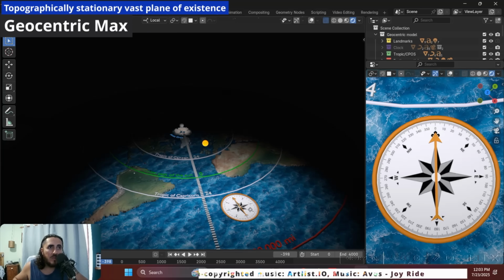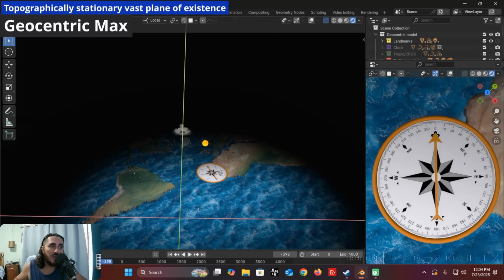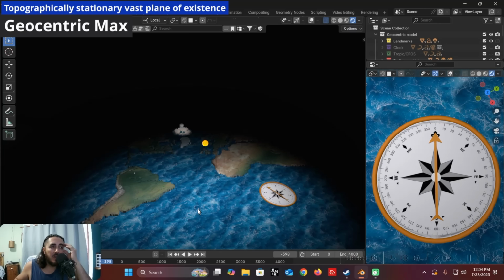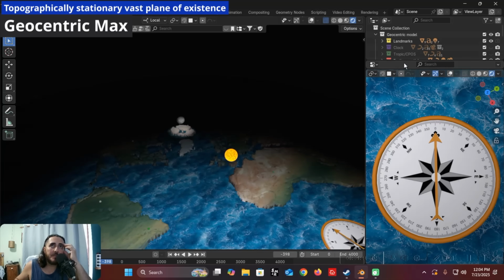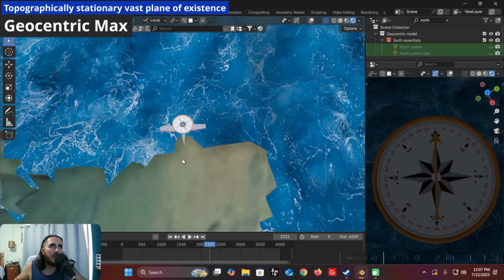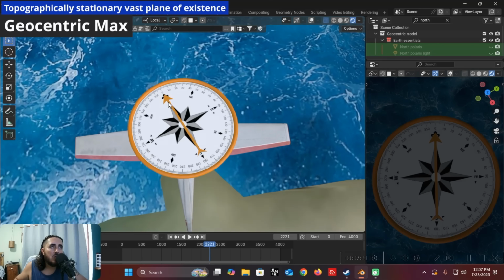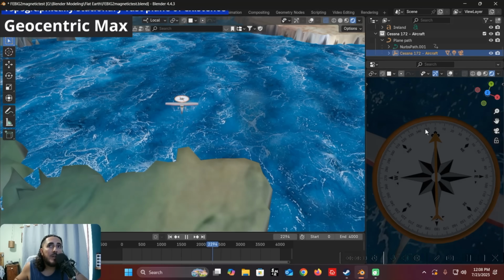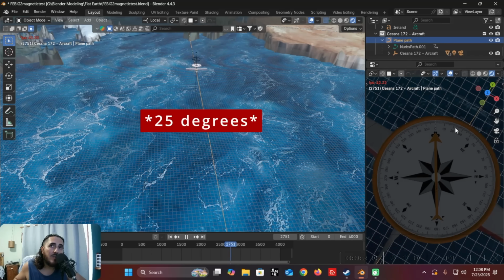The Absolute Worst Flat Earth Model I've Ever Seen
Geocentric has a video for us. He's called it FE101. But the problem is, of course, it's awful. You can't miss this one.

Here is the SciManDan website. Please do check it out

Dan's opinions shared in this video are supported by verified facts (whether scientific or general) and they should be treated as just that: opinions. It does not intend to harm or defame any individual and is made for educational and discussion purposes.